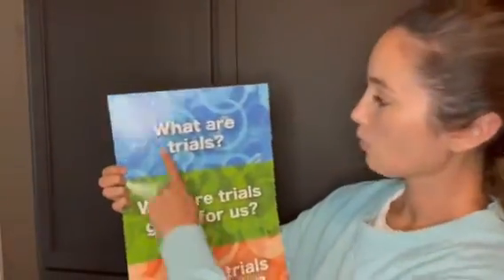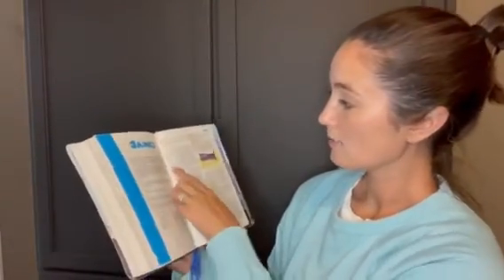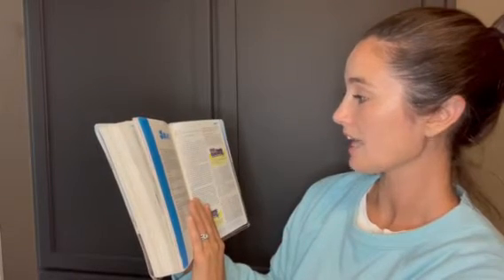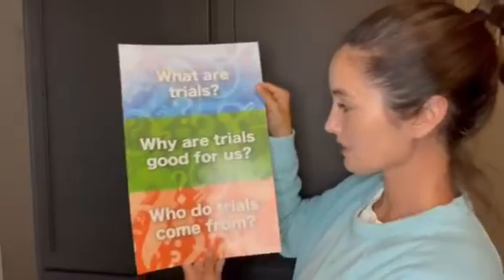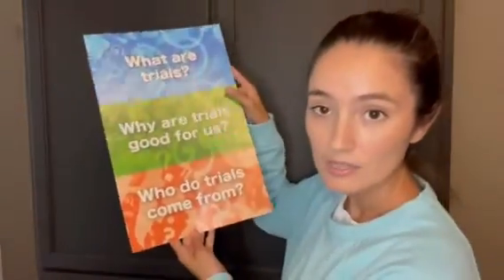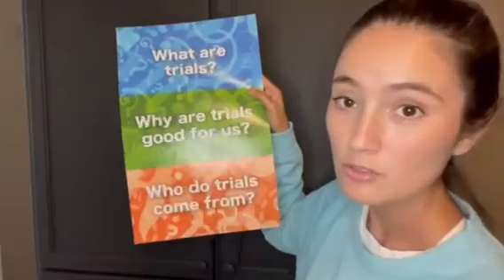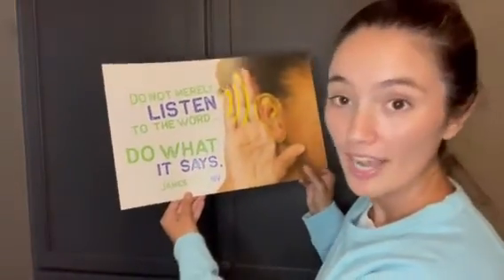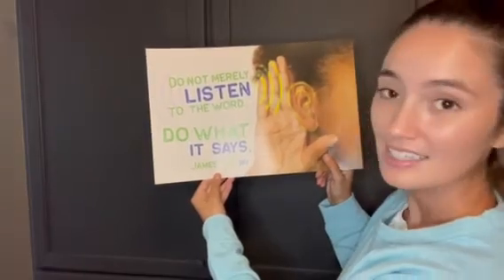2021 07 04 Temple Town Connect lesson